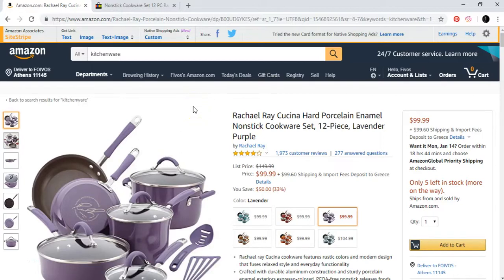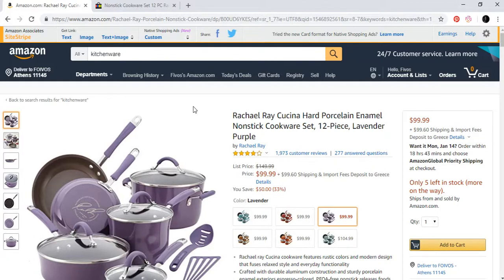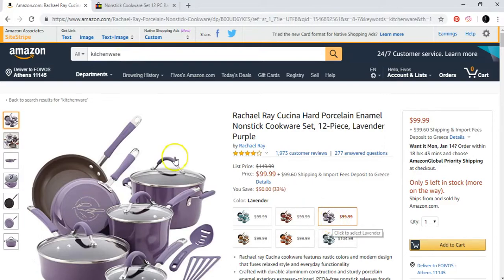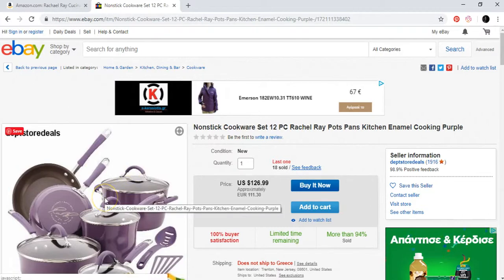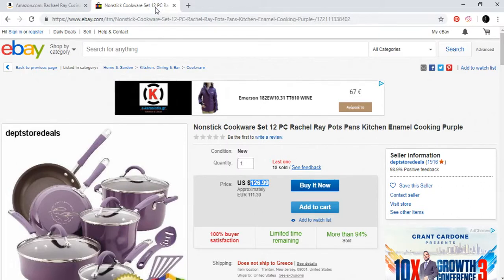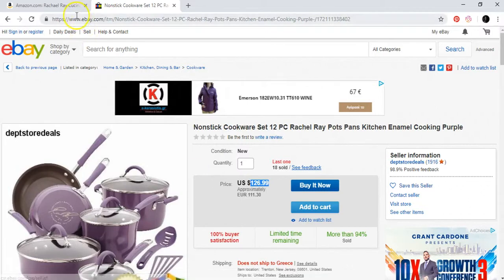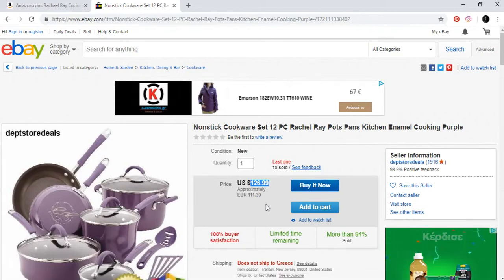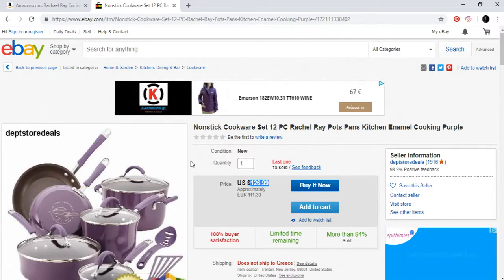1- What is Drop Shipping ? - Why is it a Good Business Model ?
🎁Our free training  100%

drop shipping is a way of selling other people other people's products without you having yourself products and without also

 having to buy them first.
So you first sell their products and then you buy their products and then you sell it to the customer.